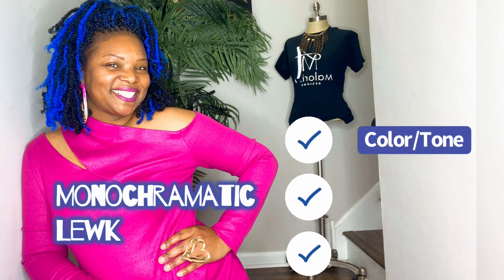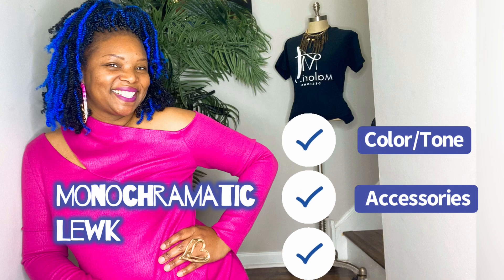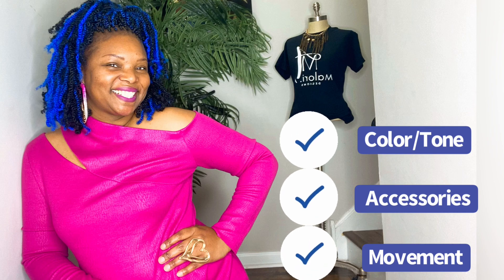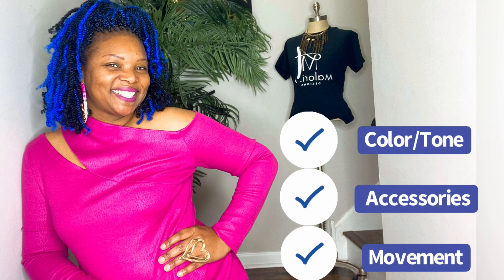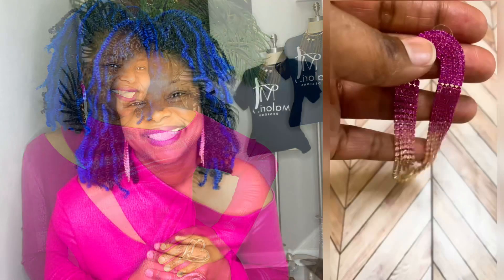How to style yourself using 3 key elements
Hey BAMz this is a quick hit it and quit it moment on this beautiful hump day😜😂. I wanted to give you 3 tips when styling yourself. It’s important as moms to be cute and comfortable. Now I didn’t use undergarments to get me snatched because this momma likes to be free. However, if you’re more comfortable having a little more support, do you BAM💙💜